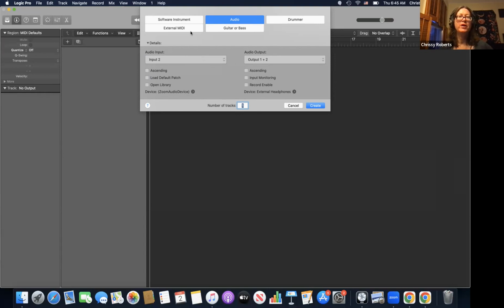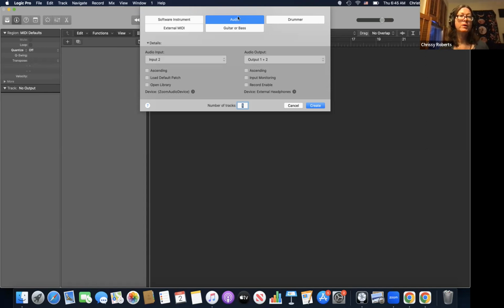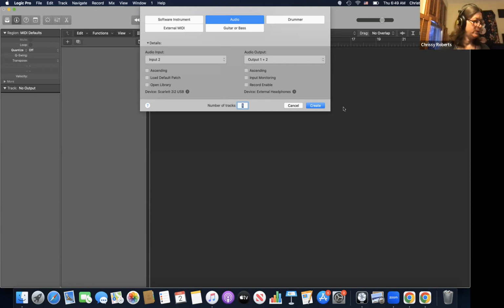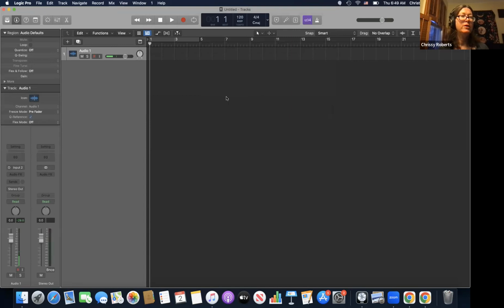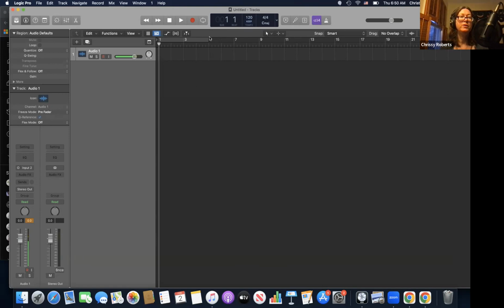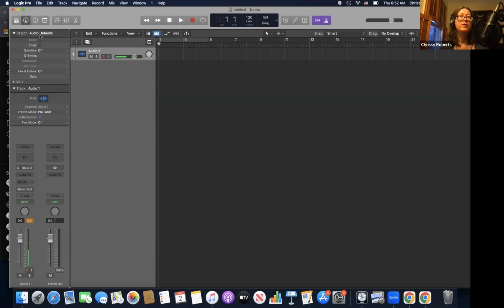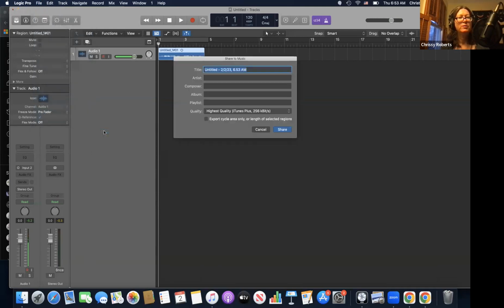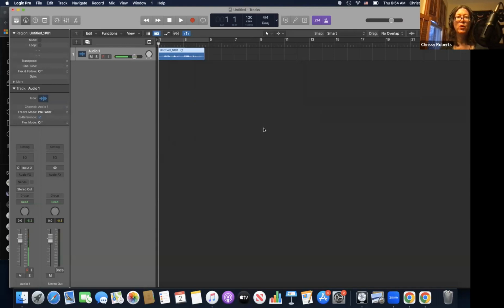How to record an audio track in LOGIC PRO for songwriters, beginner producers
Hi!
Are you starting to learn Logic Pro and you have absolutely no idea where to start?
Are you intimidated by all the controls, buttons, options etc.
I will break it down for you step by step.

In this video, learn how to very simply create a new project
How to  link a microphone to your computer (and what you need-the bare minimum)
how to use a metronome
How to record
and how to share the recording.

This is great if you are a songwriter who wants to advance from making recordings on your phone
If you work with a producer you can send the producer.

I want to make these videos simple, actionable (you practice the skills right after the video) and easy. I also want you to see how you can use these skills on your creative journey right away.

Keep learning and creating -Chrissy

This is the equipment I use in this video:

AKG K240 studio headphones (I love these headphones)

The audio interface I showed you: The Focusrite scarlet 2i2 (I have had this for years. It's a great investment)

An XLR cable-to attach your microphone to your audio interface

The audiotechnica 2020 microphone